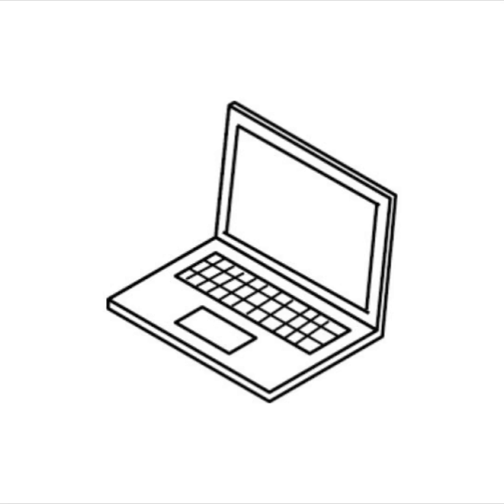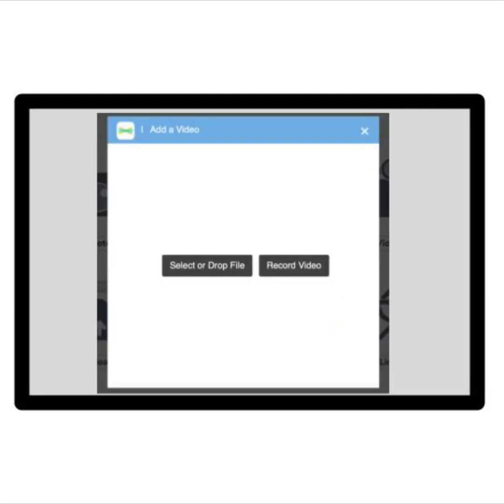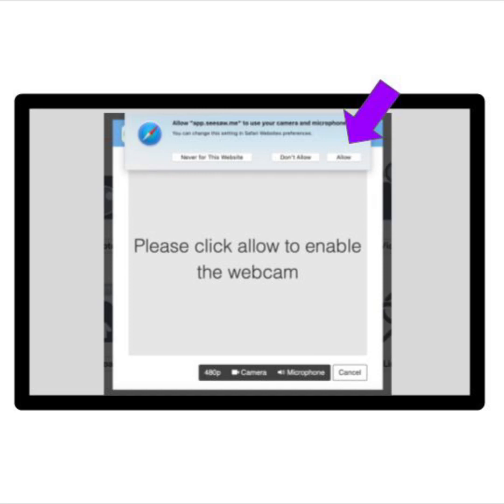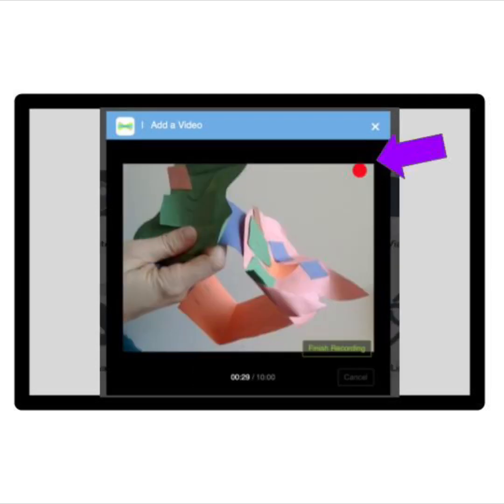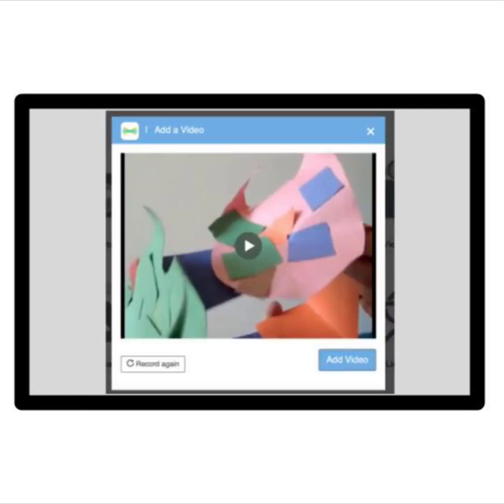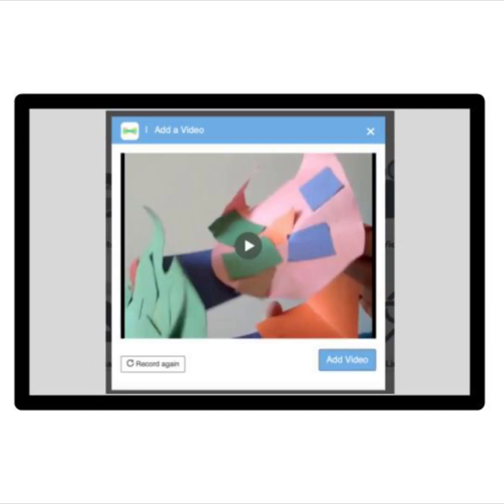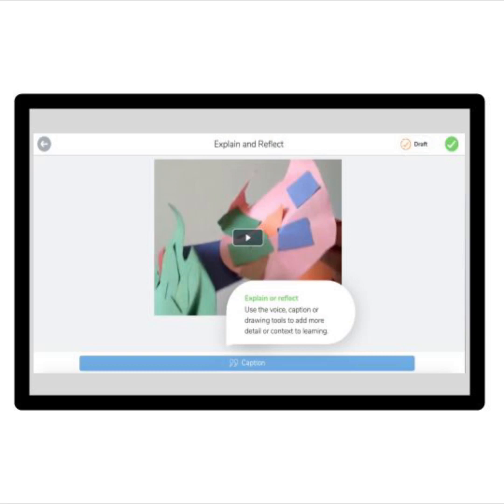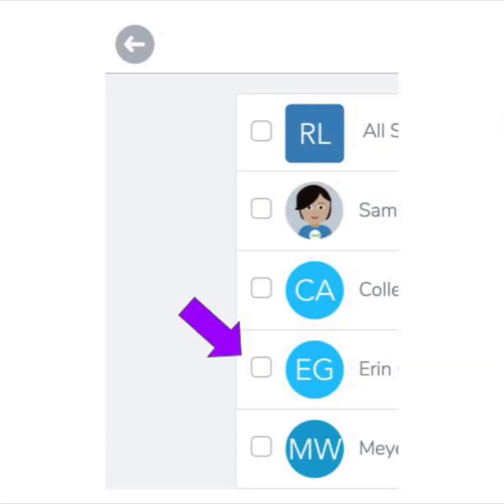How to make a video in Seesaw using a laptop